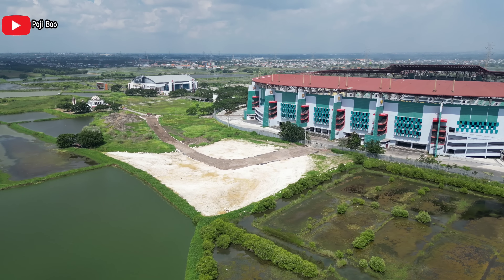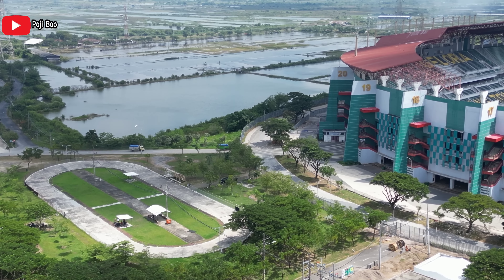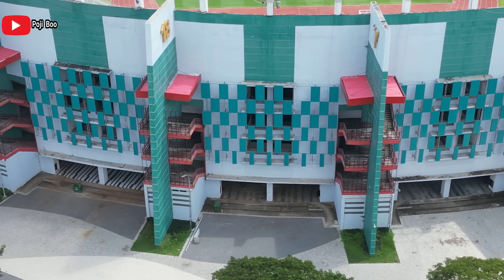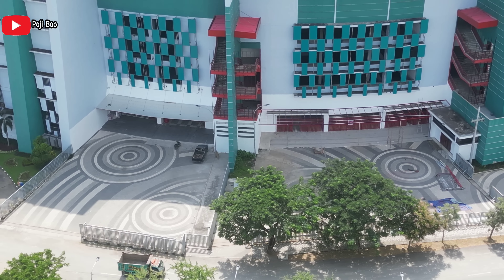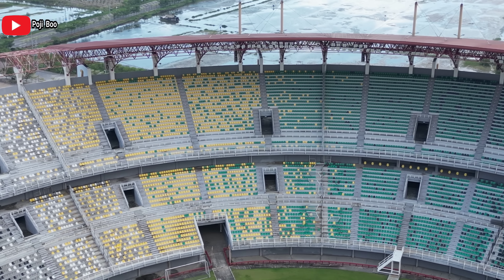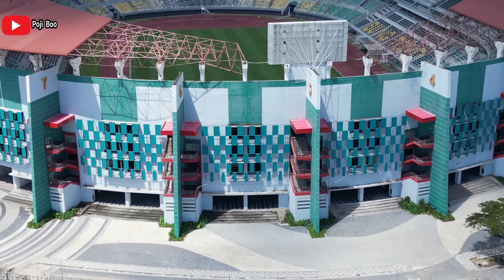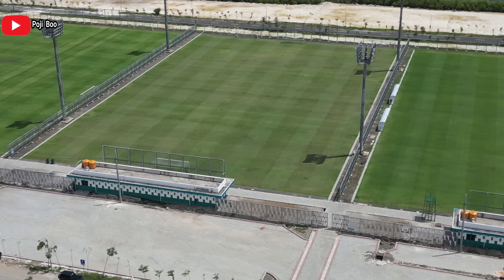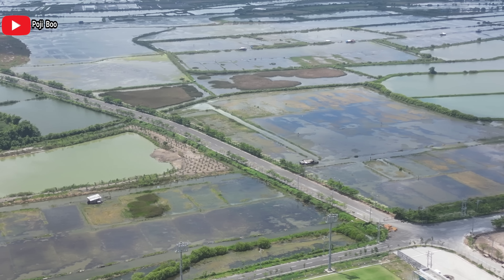GBT KELAS DUNIA‼️ RUMPUT SEGERA DI JAHIT, JENSET, LAMPU DAN PARKIR KUALITAS NOMER 1 GELORA BUNG TOMO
Music